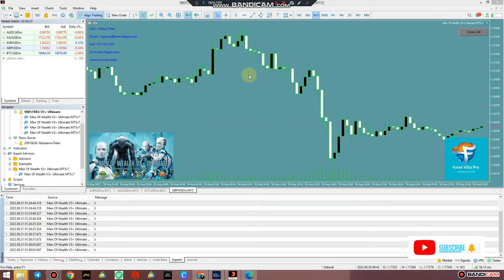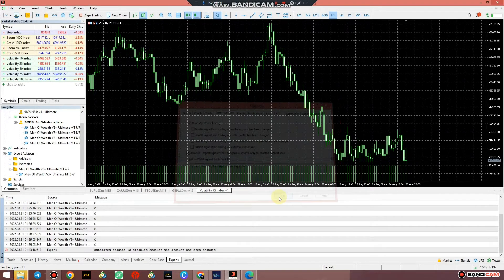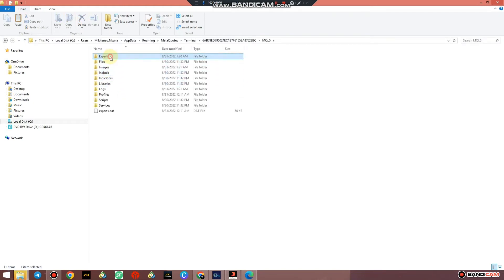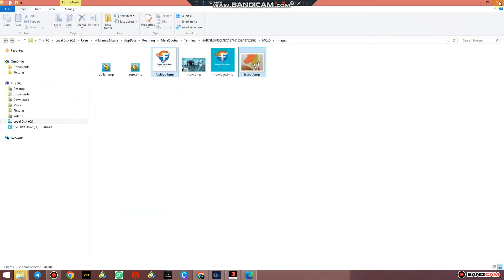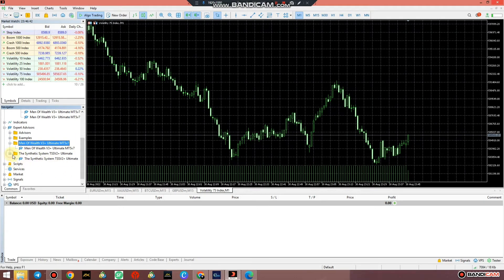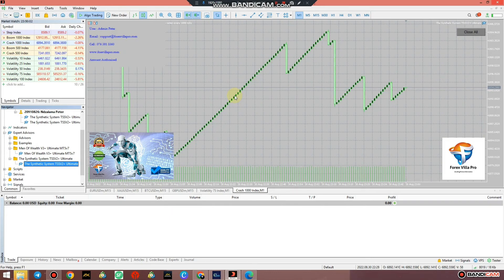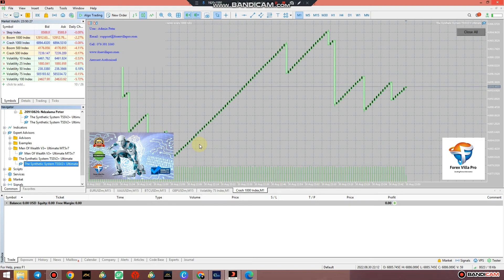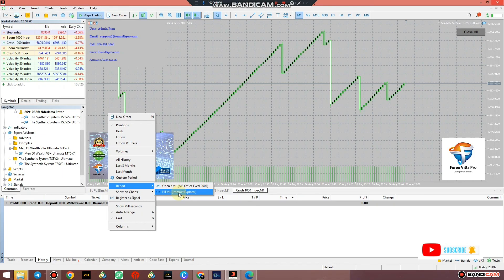Expert Advisor Troubleshooting Part 2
We discuss how to better avoid errors and what to do if ever you encounter errors using any of our Expert Advisor or Trading Robots.

We also take a look at derivative from deriv.com and their minimum required lot sizes or Trade Size. We also plug The Synthetic System TSSV2+ Ultimate MT5v7 latest version for display and setup on MetaTrader 5